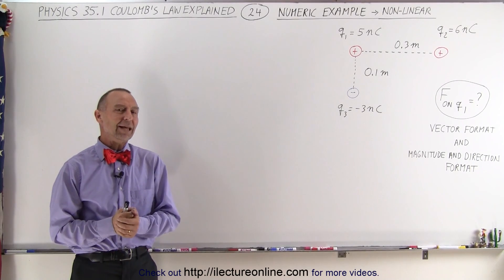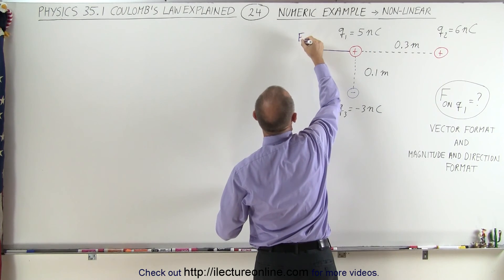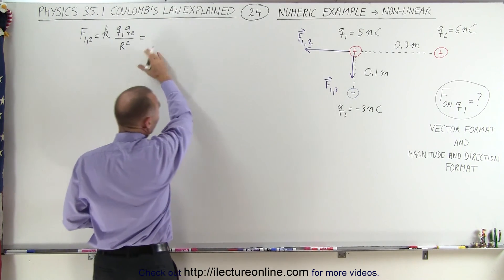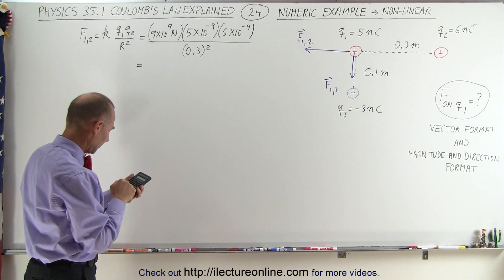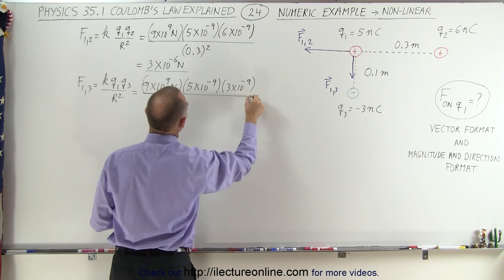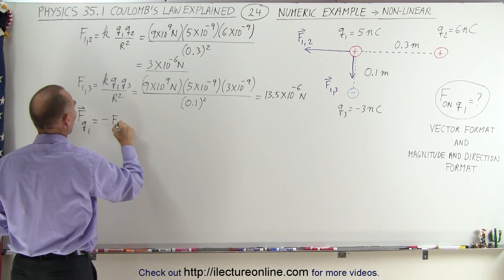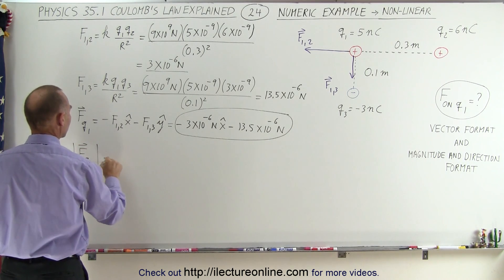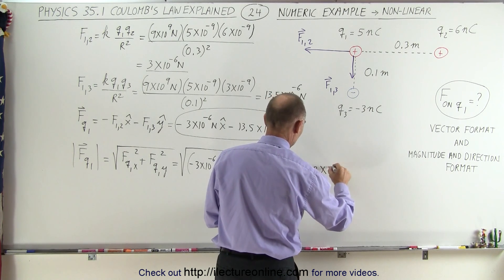Physics - E&M: Ch 35.1 Coulumb's Law Explained (24 of 28) Numeric Example - Non-Linear: Ex. 1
In this video I will use Coulomb's Law to find the force F on q1=? of the adjacent charges in a triangular form where q1=5nC a distance d=0.3m away from q2==6nC and q1 is a distance d=0.1m away from q3=-3nC.